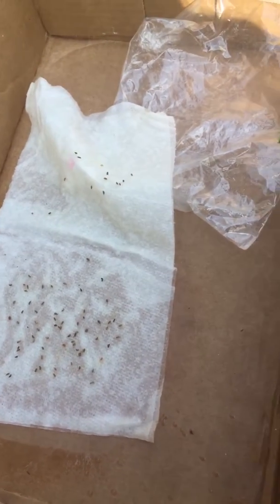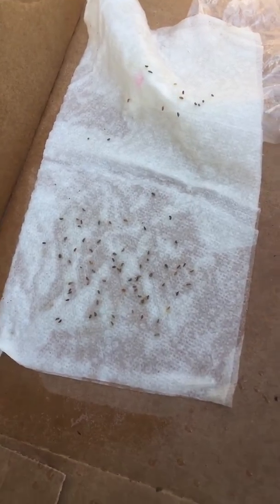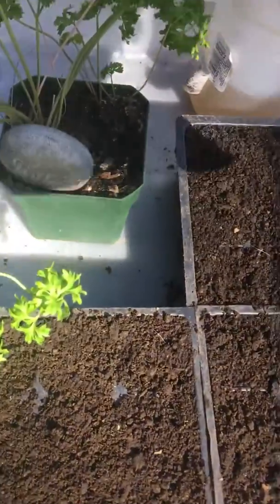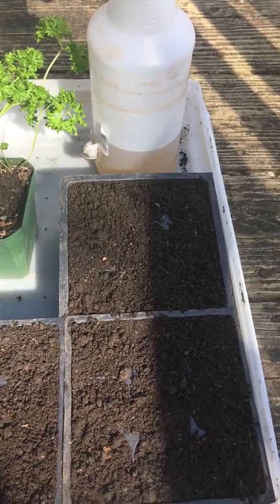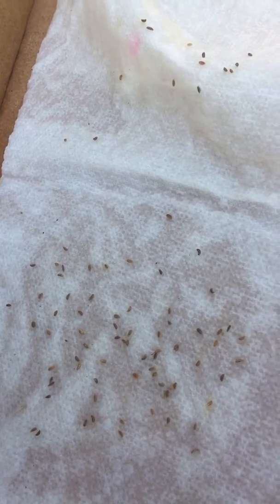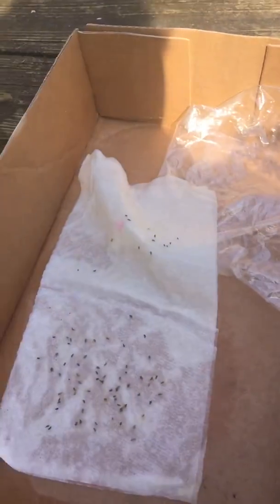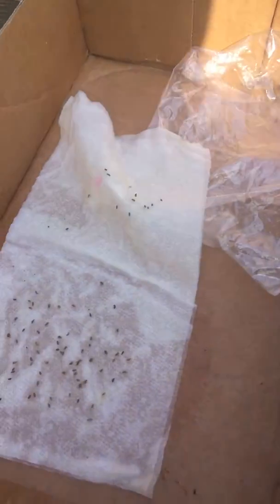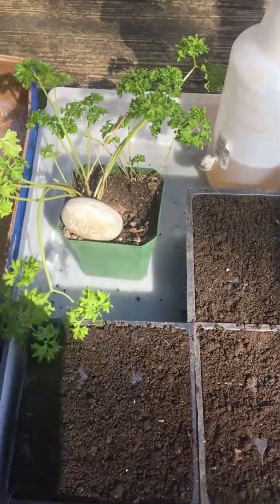Germination of Italian flat leaf parsley experiment paper towel versus soil using seaweed extract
This video is to see the difference in germination time and Seed germination success rate results i’m using Italian flat leaf parsley some I put in a paper towel and soaked it with our new product kabloom which has a lot of different stuff or not but most importantly seaweed extract that will have different plant hormones that will increase in my opinion and in scientific studies the success rate of the germination of seeds. Both the Soil and the paper towels are soaked with the same product. Auto be placed in a warm area next week ciao there and will see which one will germinate faster a paper towel or the soil and which one will have a better See germination rate.